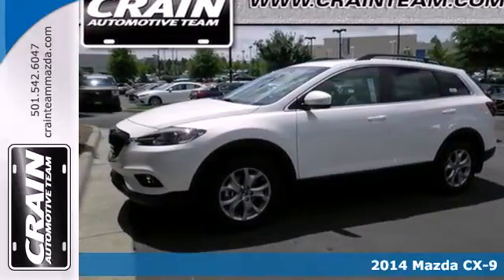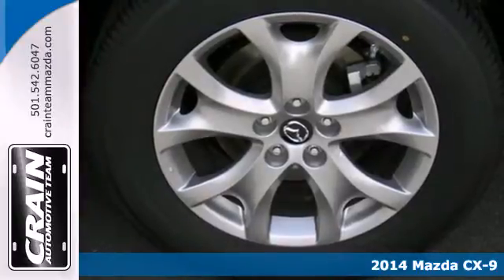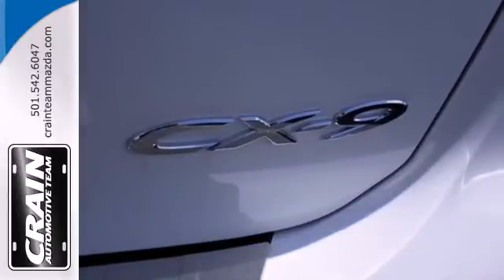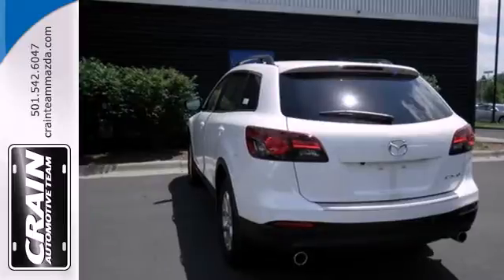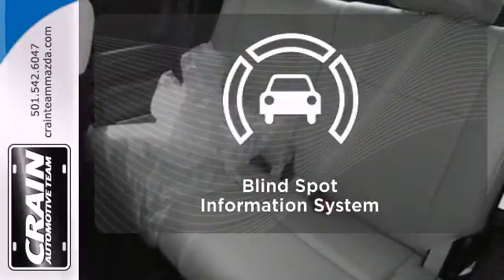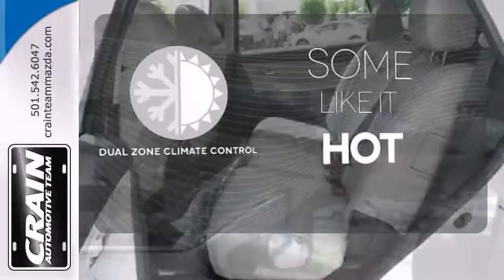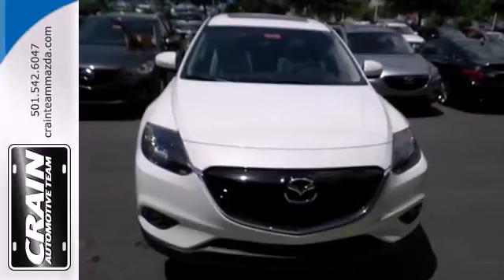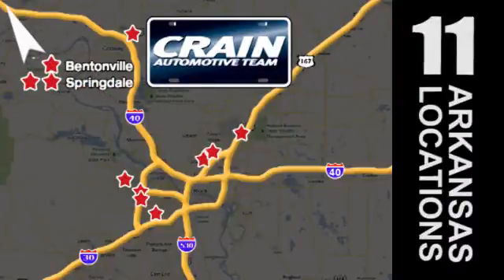2014 Mazda CX-9 Little Rock AR Bryant, AR 4MZ7019 - SOLD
Year: 2014
Make: Mazda
Model: CX-9
Trim: FWD TOURING
Engine: 3.7L 24v DOHC V6 Engine
Transmission: Automatic
Color: Crystal White Pearl Mica
Interior: Sand
Stock #: 4MZ7019

Address:
11715 Colonel Glenn Rd